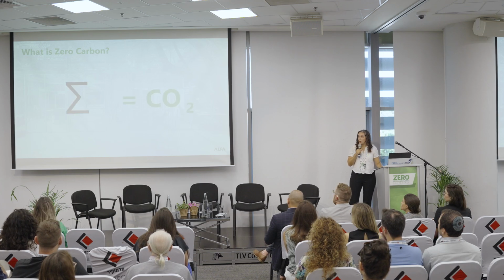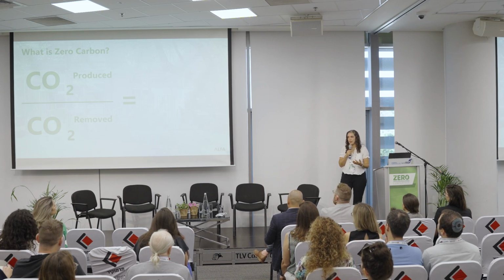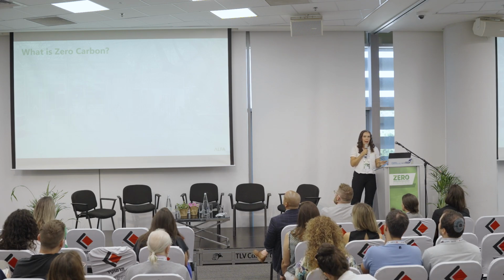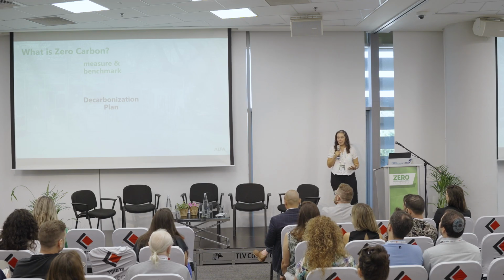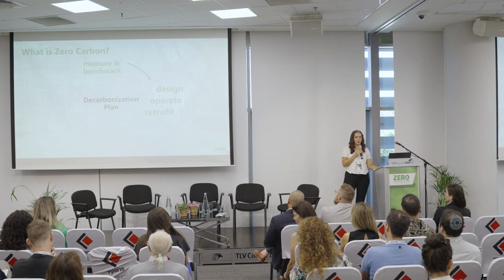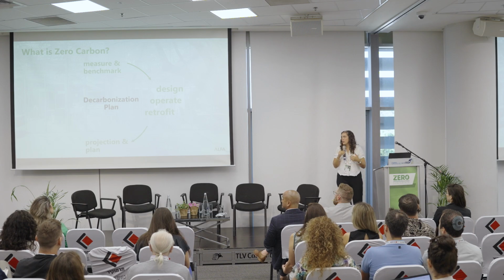Laurel Dorfman - Zero eMission Buildings Conference 2025